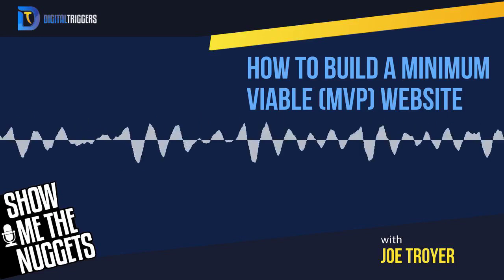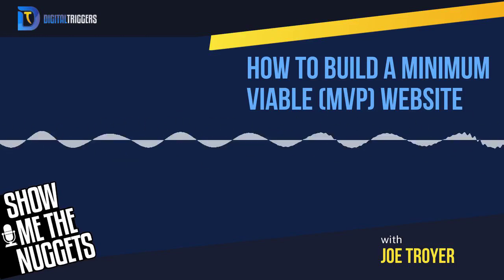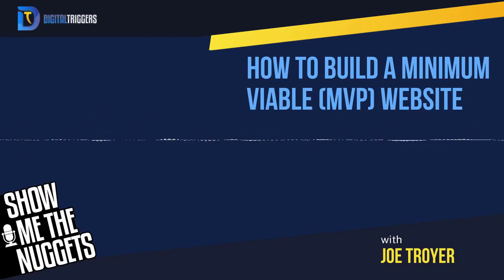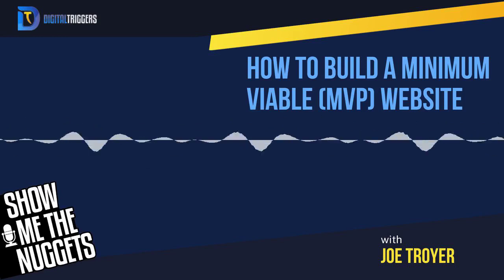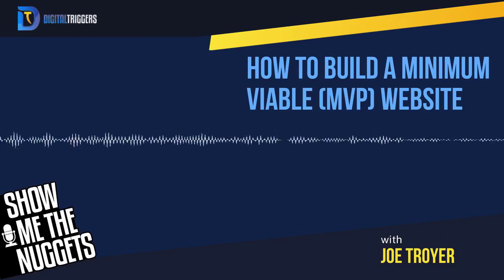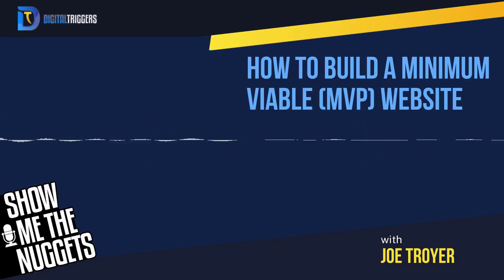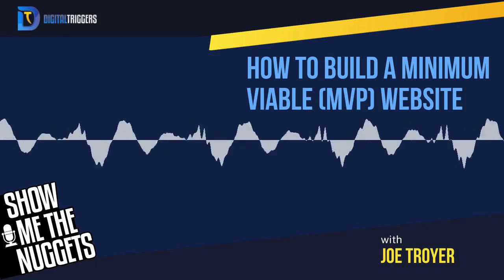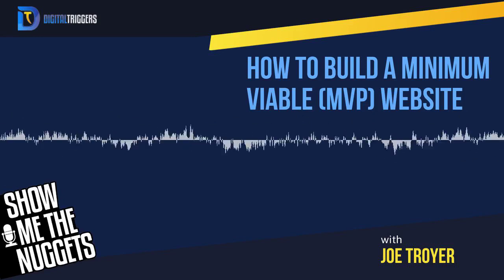How to Build a Minimum Viable (MVP) Website with Joe Troyer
In this episode, Joe will tackle an important part of your agency's success— building an MVP website.

We'll explore why a web presence is crucial for marketing agencies and discuss the key elements needed to create a minimum viable product (MVP) website. Using the trusted platform WordPress, Joe will guide you through showcasing your services, expertise, and credibility through informative blog posts, compelling samples of work, and genuine client reviews.

Additionally, discover the power of conversion mechanisms and provide actionable strategies to turn website visitors into valuable prospects and customers. You'll also gain insights into WordPress basics and the importance of regular updates and maintenance.

Get ready to elevate your agency's web presence and unlock the secrets behind building your digital marketing agency MVP website.